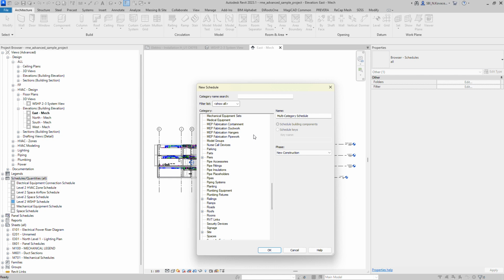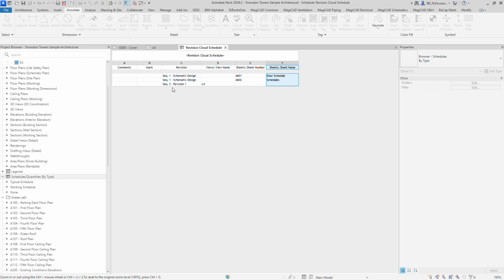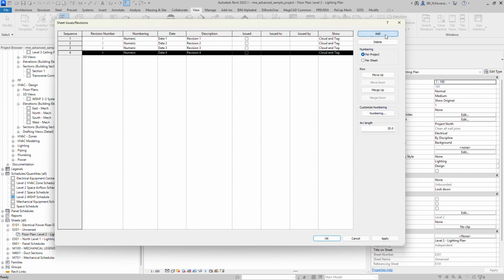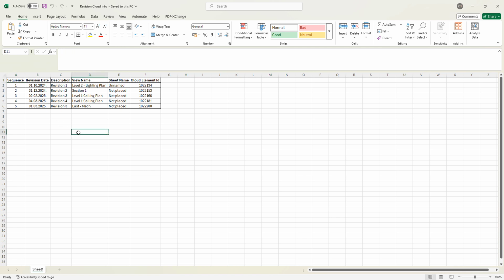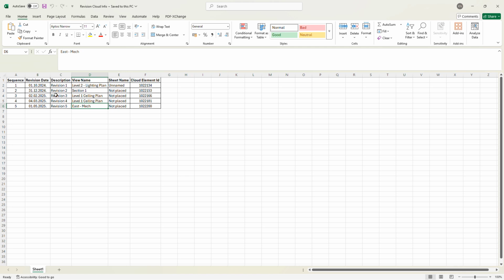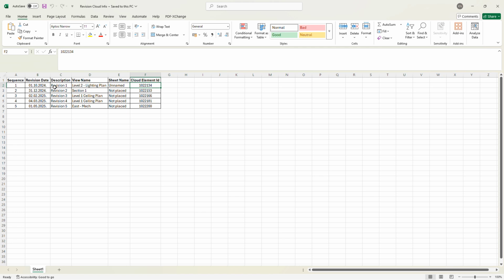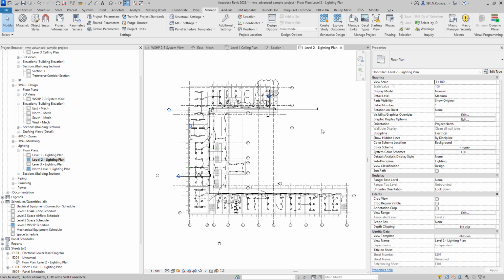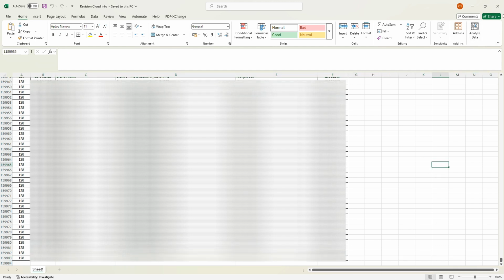Schedule Revision Clouds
To build this script, you do not need custom packages.